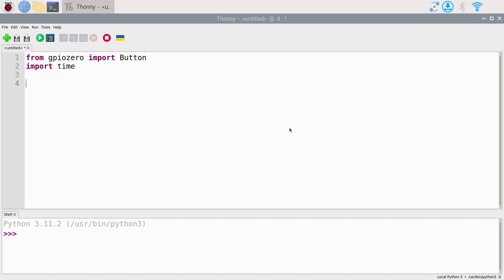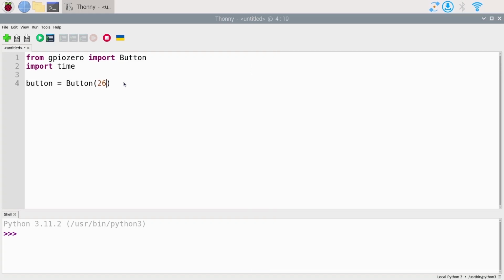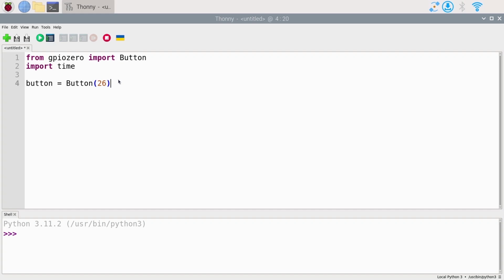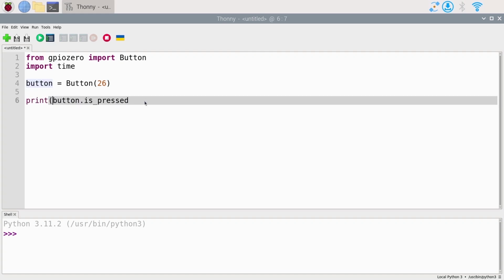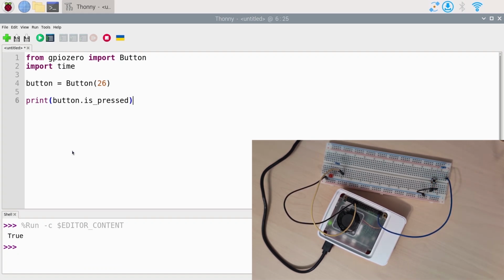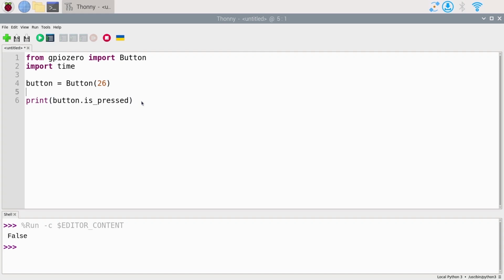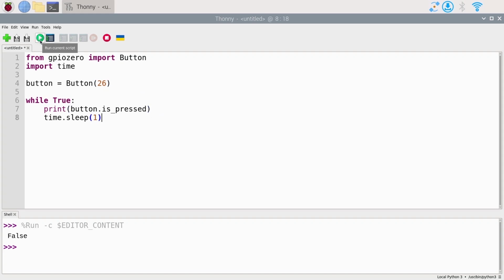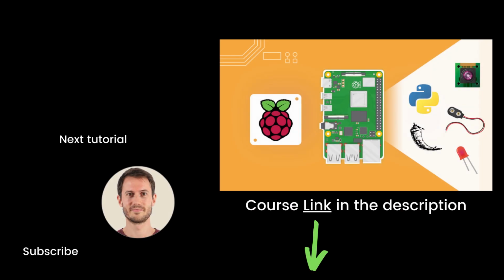Detect when a Push Button is Pressed with Python - Raspberry Pi 5 Tutorial (#9)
In this Raspberry Pi tutorial you will learn how to detect if a push button is pressed or not, using the gpiozero Python library.

⏱️ Chapters
(00:00) Setup the button with gpiozero
(01:49) Detect if button is pressed
(02:58) Print the button’s state every second